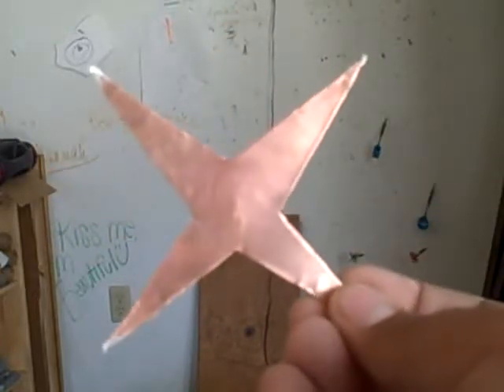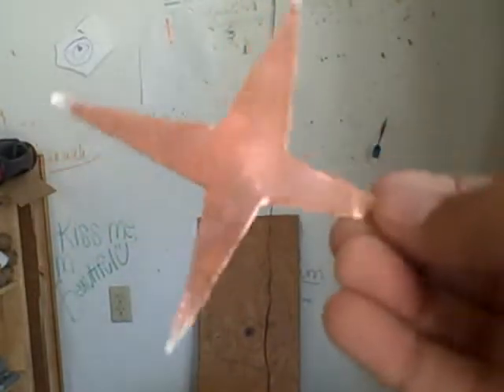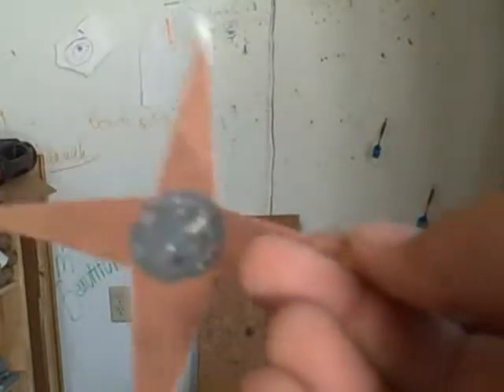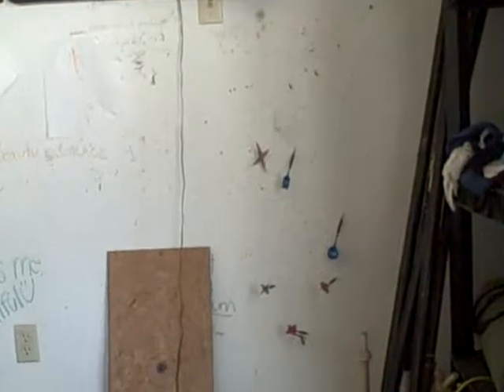homde ninja sars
these r home made ninja stars.
if u copy off of me i am not responsible for anything that mite happen to you